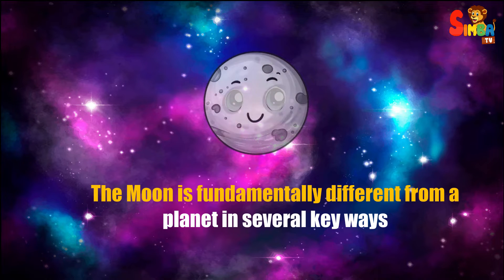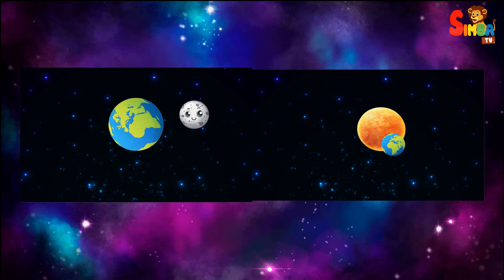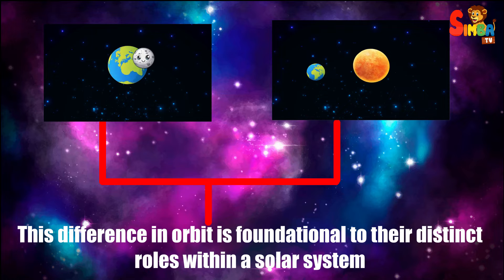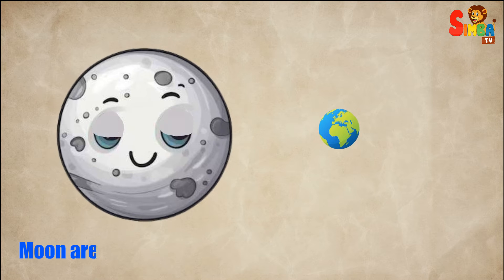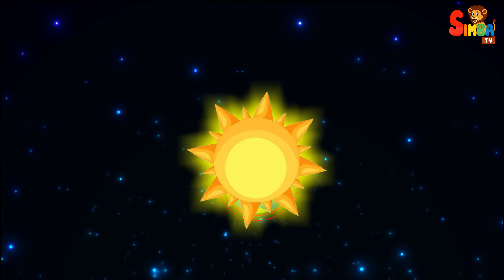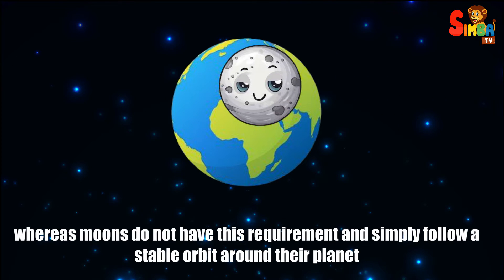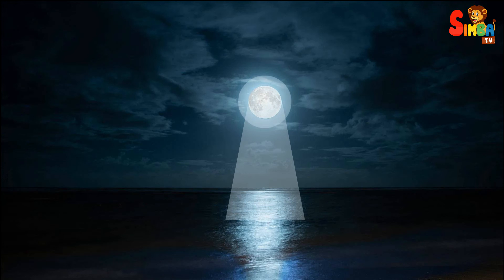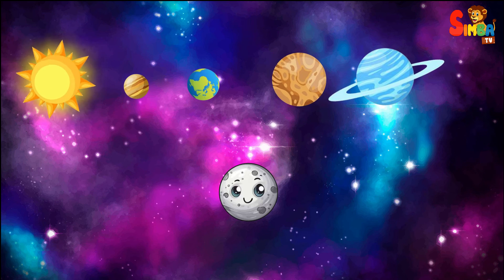Understanding The Key Differences Between Planets And Moons | Educational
The Moon is fundamentally different from a planet in several key ways. Firstly, the Moon orbits a planet, while a planet orbits a star. This difference in orbit is foundational to their distinct roles within a solar system. In terms of formation, moons can arise through co-formation alongside their planet, capture by the planet's gravity, or from debris after a significant collision. In contrast, planets form from the protoplanetary disk surrounding a young star. Generally, moons are smaller and less massive compared to planets. One of the critical distinctions is that planets clear their orbital paths of other debris due to their significant gravitational influence, whereas moons do not have this requirement and simply follow a stable orbit around their planet. Additionally, while a planet can have many moons, a solar system typically has a limited number of planets. Lastly, moons usually have little to no atmosphere, whereas planets can possess substantial atmospheres. These differences highlight the distinct characteristics and roles of moons and planets within the cosmos

Welcome to SimbaTV, your go-to channel for entertaining content exploring the fascinating differences between planets and moons. From the unique geological features to their varying sizes and atmospheres, we dive deep into the world of celestial bodies. Join us on this educational and visually stunning journey through our solar system and beyond. simbatv planets moons space education.